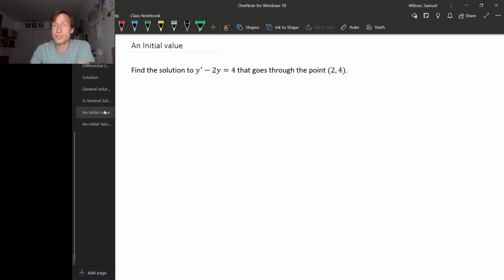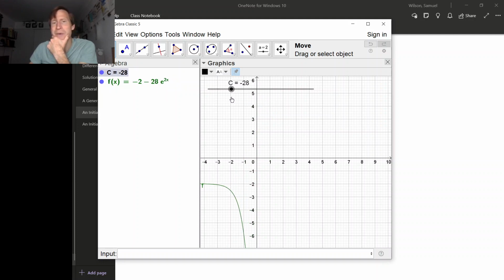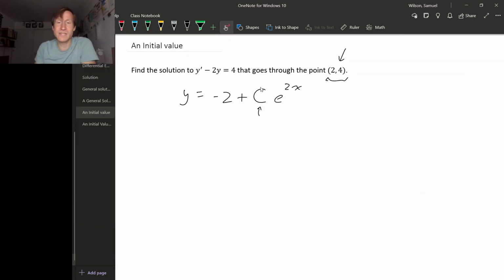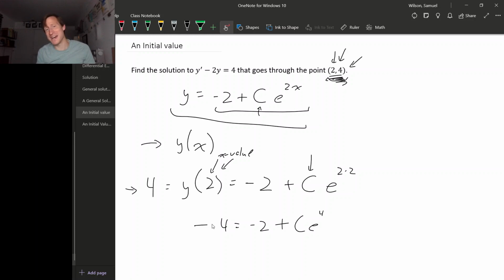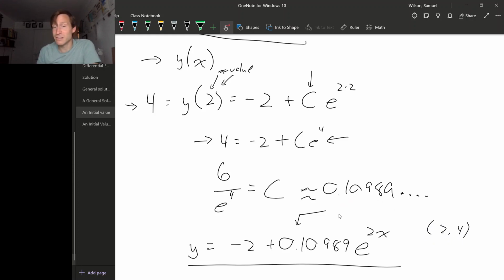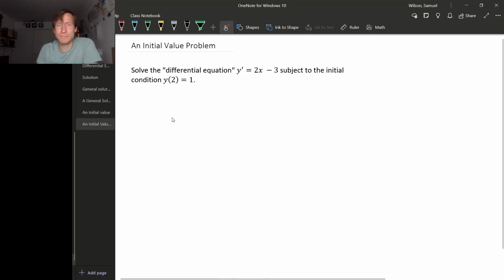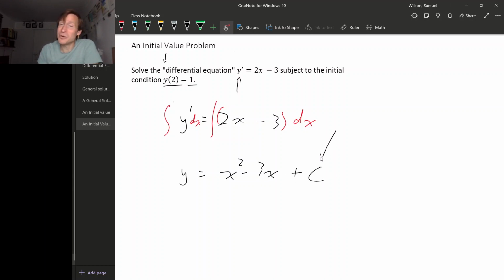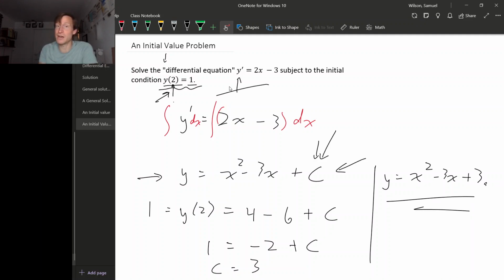4.1 3 - Initial Value Problems